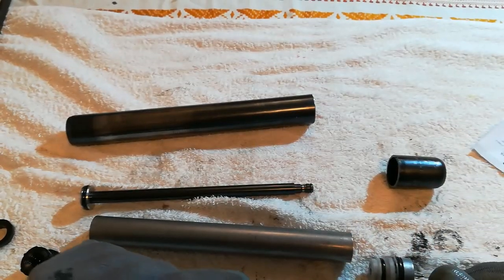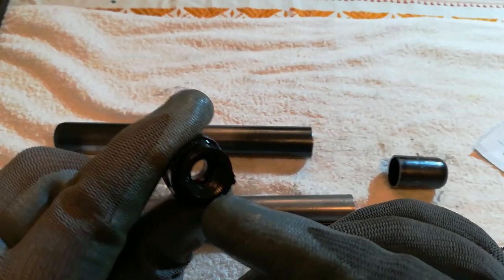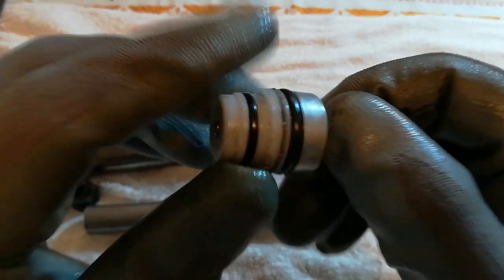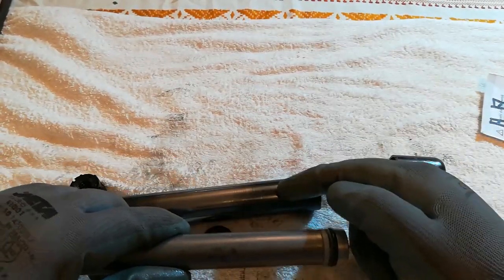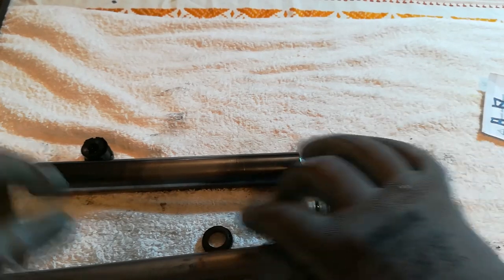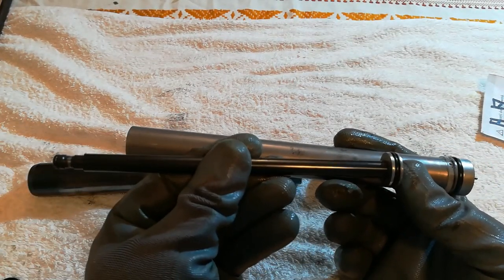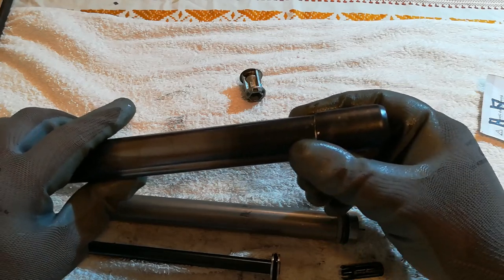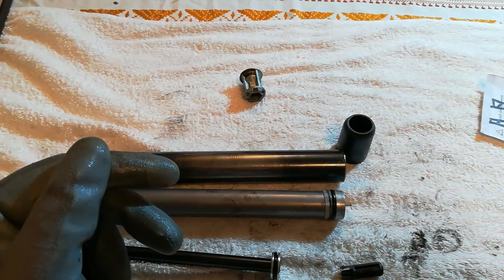How pneumatic chair lifter works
Ever wondered what kind of magic lifts your chair up ?
Watch my video and find out !